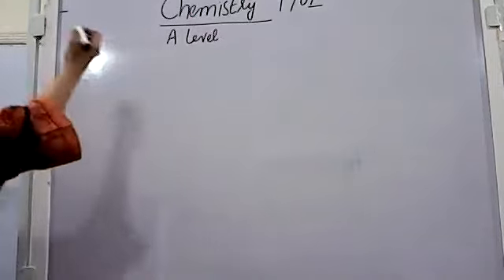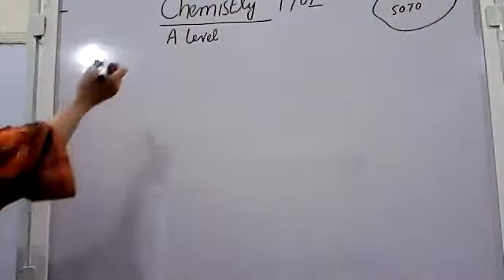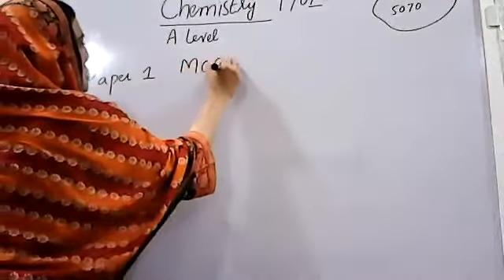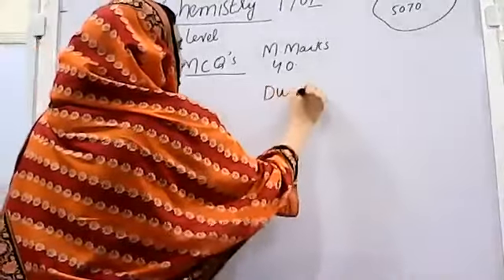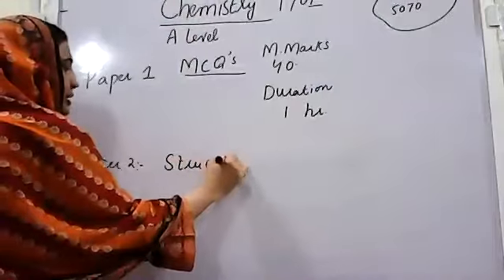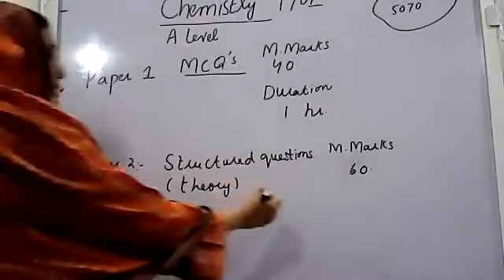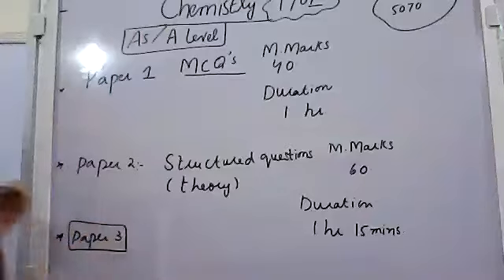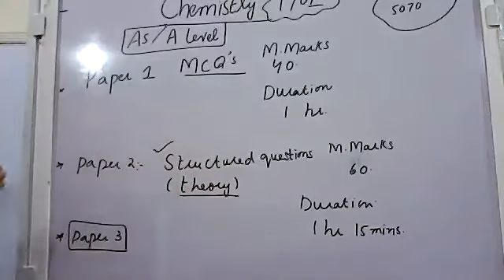07/07 TUE CHEMISTRY AS PART 1